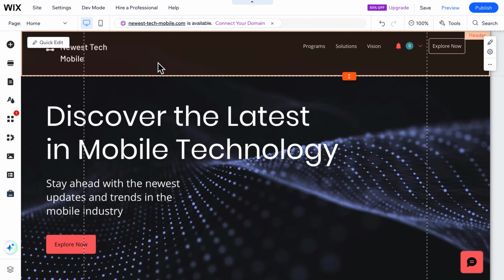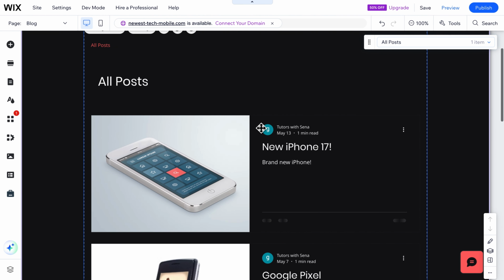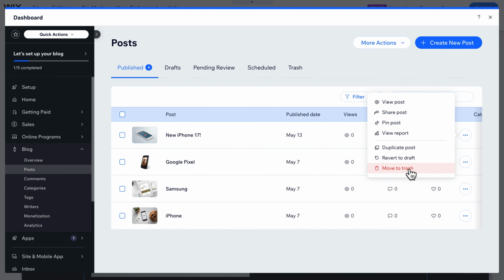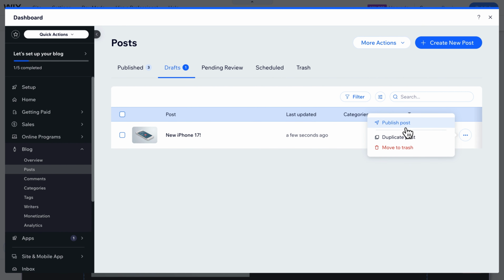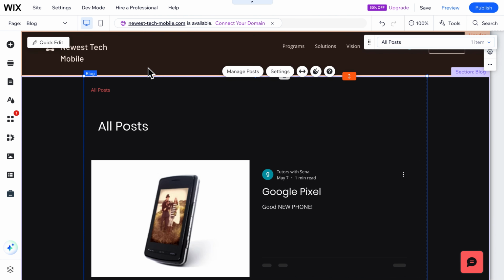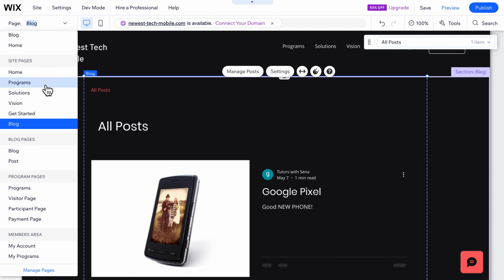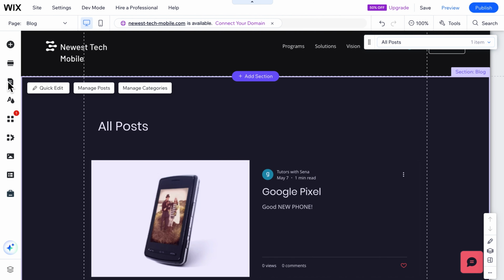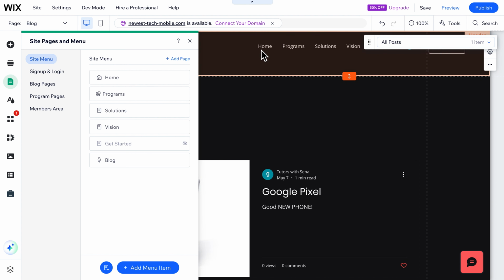How to Add & Access a Blog Page on WIX | Manage & Add Post to Your Blog! - 2026 (WIX Beginner Guide)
How to Add & Manage a Blog on WIX (2025 Beginner’s Guide) | Create, Edit & Publish Blog Posts!

✍️ Want to start blogging on your WIX website? This 2025 step-by-step tutorial will show you how to add a blog page, create posts, and manage your post—perfect for beginners!

🔹 What You’ll Learn:
✔ Adding a blog page to your WIX site
✔ Creating & formatting post
✔ Publishing posts